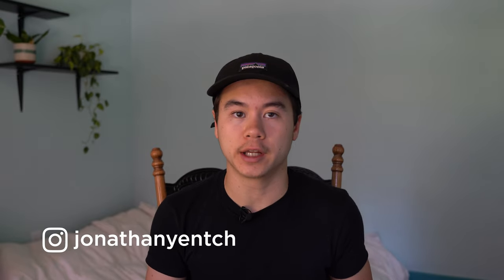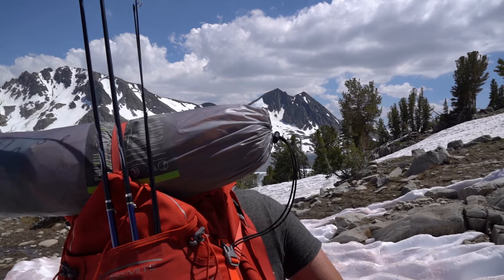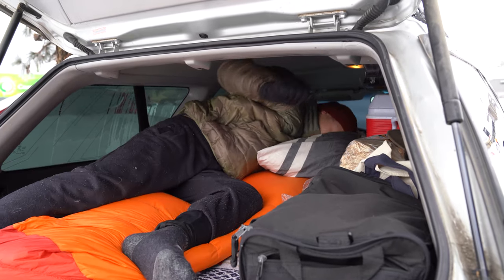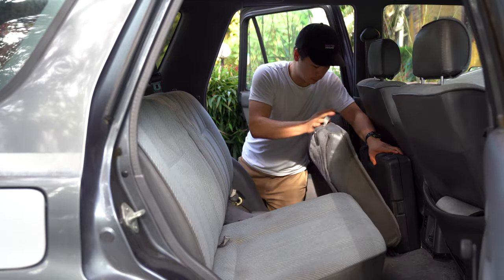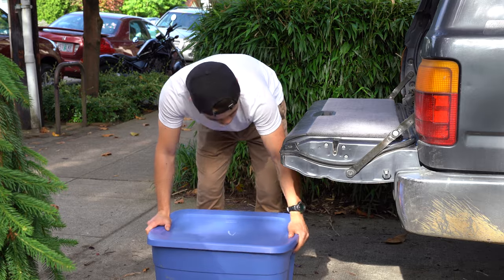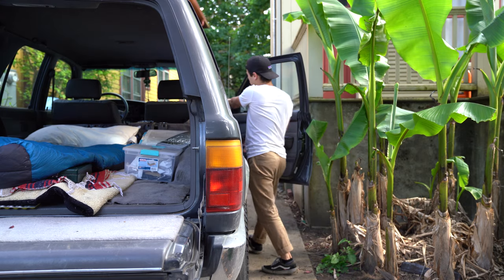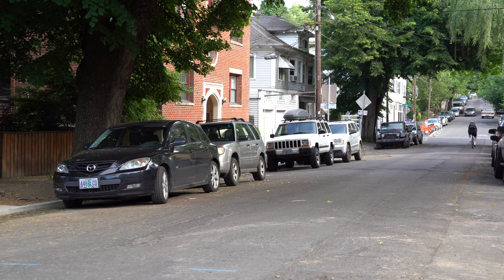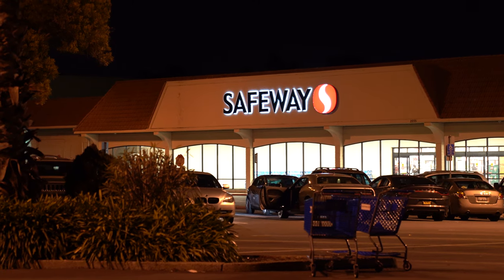How to Car Camp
Car camping is an amazing way to save money on hotels, and therefore go on many more adventures since you'll have more money to do so.

Although the thought of car camping can be intimidating, once you follow these few tips and suggestions, you'll be out there sleeping in parking lots and road tripping in no time!